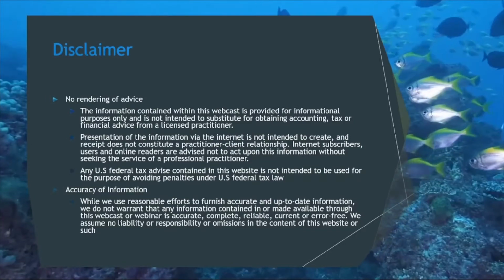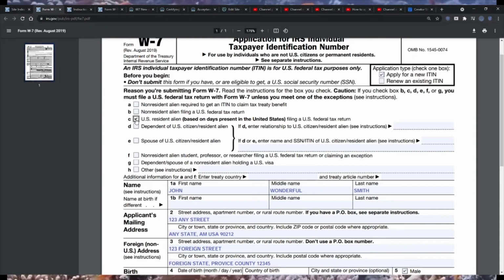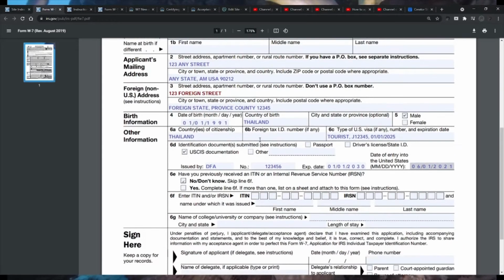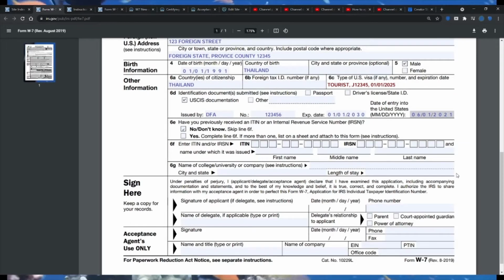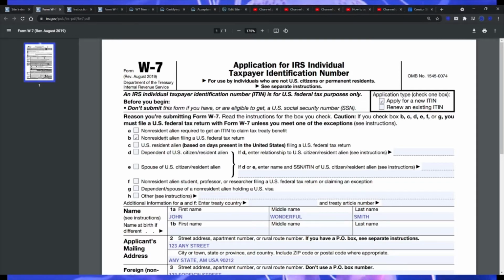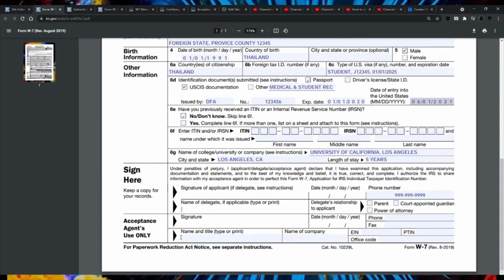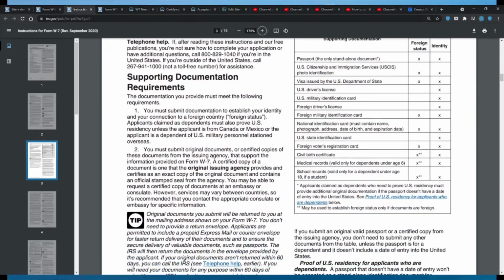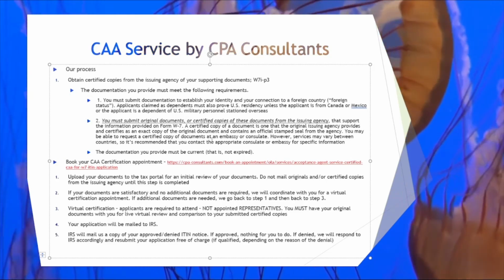How to fill out IRS form W7 ITIN Application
IRS Form W7-Individual Tax Identification number application

Use Form W-7 for the following purposes.
• To apply for an ITIN. An ITIN is a nine-digit number issued
by the IRS to individuals who are required for federal tax
purposes to have a U.S. taxpayer identification number but who
don’t have and aren’t eligible to get a social security number
(SSN).

• To renew an ITIN. An ITIN only needs to be renewed if it’ll be
included on a U.S. federal tax return and it’s expiring or has
expired. For tax years after December 31, 2017, spouses and
dependents are not eligible for a new ITIN or to renew an ITIN
unless they qualify for an allowable tax benefit or they file their
own tax return. See How To Apply, later, for more information on
how to renew your ITIN.

The ITIN is for federal tax purposes only. An ITIN doesn’t
entitle you to social security benefits and doesn’t change your
immigration status or your right to work in the United States.
The ITIN can’t be used to claim certain federal tax credits.
Individuals filing tax returns using an ITIN aren’t eligible for the
earned income credit (EIC). Also, a child who has an ITIN can’t
be claimed as a qualifying child for purposes of the EIC. For
more information, see Pub. 596, Earned Income Credit (EIC).
Also, for tax years 2018 through 2025, a child who has an ITIN
can’t be claimed as a qualifying child for purposes of the child
tax credit and the additional child tax credit. For more
information, see Pub. 972, Child Tax Credit and Credit for Other
Dependents. However, you may be able to claim the credit for
other dependents (ODC) for your child and other qualifying
relatives (excluding your spouse) who live in the United States if
they obtain an ITIN by the due date of your U.S. federal tax
return (including extensions) and meet certain other
requirements. If an ITIN is applied for on or before the due date
of a 2020 return (including extensions) and the IRS issues an
ITIN as a result of the application, the IRS will consider the ITIN
as issued on or before the due date of the return. See the

Who Is Eligible To Complete This Form
The following individuals are eligible to complete Form W-7.
1. Any individual who isn’t eligible to get an SSN but who
must furnish a taxpayer identification number for U.S. tax
purposes or to file a U.S. federal tax return must apply for an
ITIN on Form W-7. Examples include the following.
• A nonresident alien individual claiming reduced withholding
under an applicable income tax treaty for which an ITIN is
required (see Regulations section 1.1441-1(e)(4)(vii)(A)). Also
see Pub. 515, Withholding of Tax on Nonresident Aliens and
Foreign Entities.
• A nonresident alien individual not eligible for an SSN who is
required to file a U.S. federal tax return or who is filing a U.S.
federal tax return only to claim a refund.
• A nonresident alien individual not eligible for an SSN who
elects to file a joint U.S. federal tax return with a spouse who is a
U.S. citizen or resident alien. See Pub. 519, U.S. Tax Guide for
Aliens.
• A U.S. resident alien (based on the number of days present in
the United States, known as the “substantial presence” test) who
files a U.S. federal tax return but who isn’t eligible for an SSN.
For information about the substantial presence test, see Pub.
519.
• A nonresident alien student, professor, or researcher who is
required to file a U.S. federal tax return but who isn’t eligible for
an SSN, or who is claiming an exception to the tax return filing
requirement. See Pub. 519.
• An alien spouse claimed as an exemption on a U.S. federal
tax return who isn’t eligible to get an SSN. See Pub. 501,
Dependents, Standard Deduction, and Filing Information, and
Pub. 519.
A spouse can be claimed as an exemption only for tax
years prior to 2018.
• An alien individual eligible to be claimed as a dependent on a
U.S. federal tax return but who isn’t eligible to get an SSN. Your
spouse is never considered your dependent. For more
information about whether an alien individual is eligible to be
claimed as a dependent on a U.S. federal tax return, see Pubs.
501 and 519.
Dependents can be claimed as exemptions only for tax
• A dependent/spouse of a nonresident alien U.S. visa holder
who isn’t eligible for an SSN. See Pub. 519.
Dependents and spouses can be claimed as
exemptions only for tax years prior to 2018.
Note. The deduction for personal exemptions was suspended
for tax years 2018 through 2025. For tax years beginning after
2017, spouses or dependents aren’t eligible for an ITIN, unless
they qualify for an allowable tax benefit. The individual must be
listed on an attached U.S. federal tax return with the schedule or
form that applies to the allowable tax benefit. See the
instructions for your U.S. federal tax return for more information.